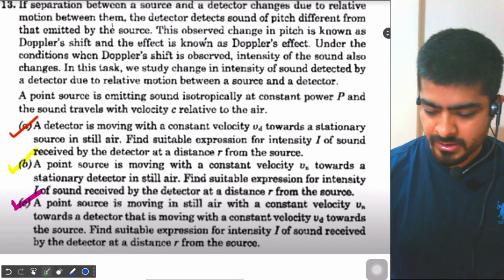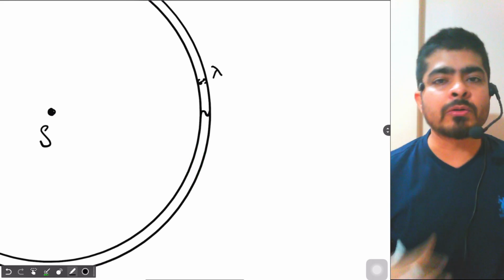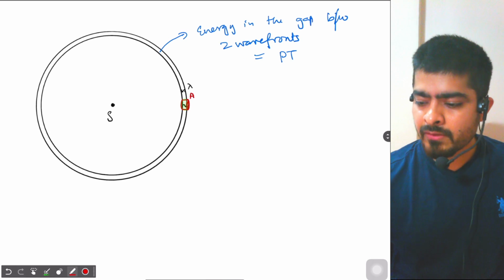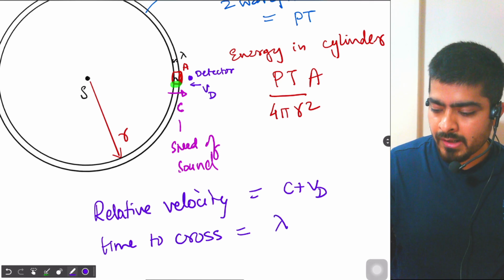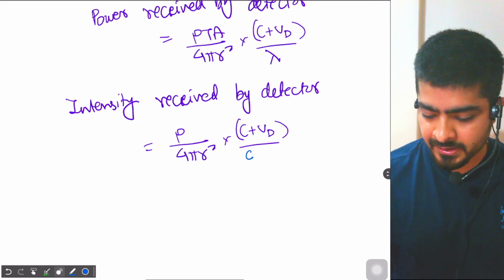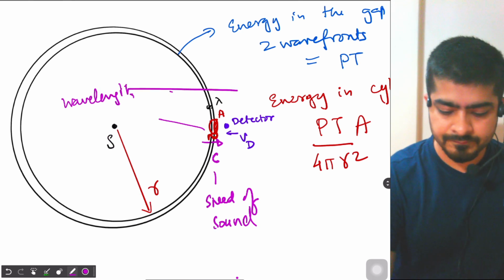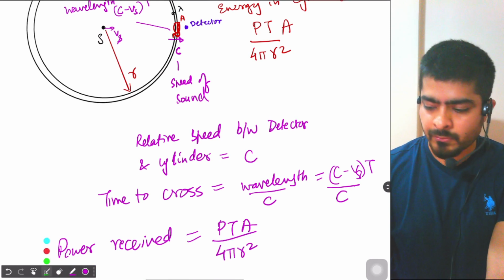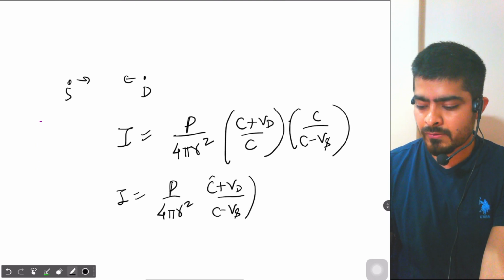Intensity Change in Doppler Effect (Advanced & Olympiad level)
How does intensity of sound change in doppler effect?
What is the intensity of sound received by detector in doppler effect?